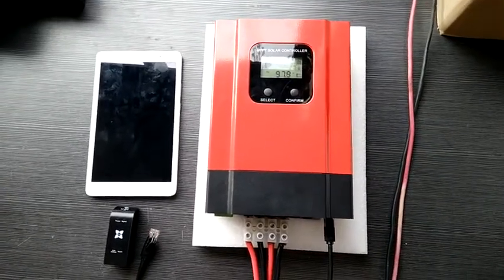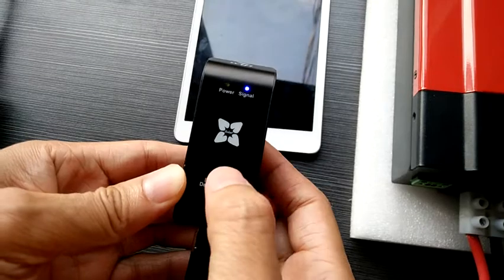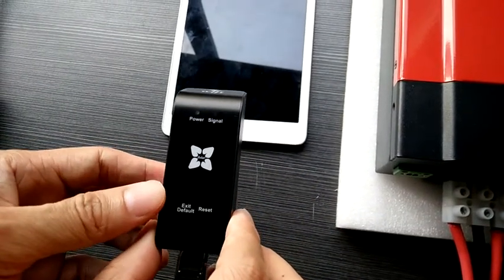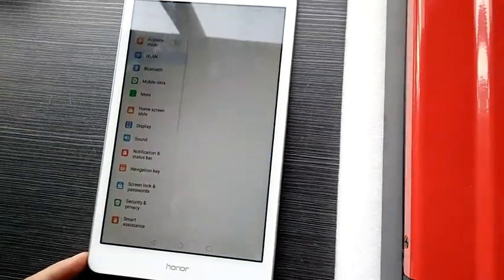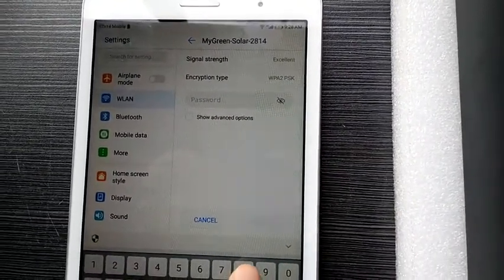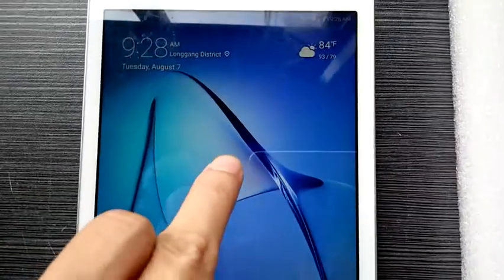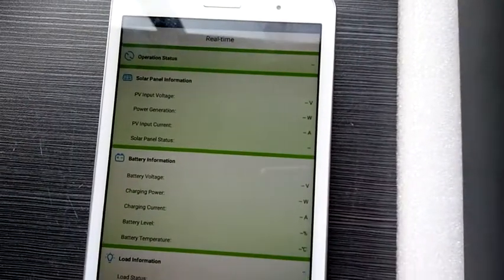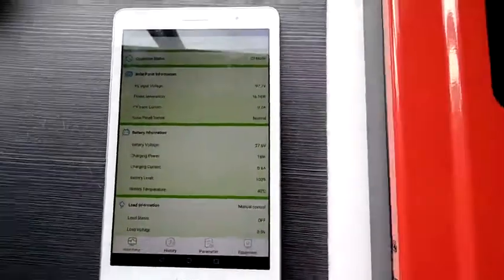Connection instruction of wifi module (AP mode)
Operation steps
Step 1. Connect WIFI Module with MPPT solar controller
Step 2. Ensure Cloud-Box-M1 under AP mode.
Step 3. Search WIFI hotspot--”MyGreen-Solar-XXXX”in mobile, with the password “88888888” to connect the hotspot.
Step 4. Open APP in Mobile or Pad and come to home page, click on the "AP mode" in the upper- left to enter the monitoring center.